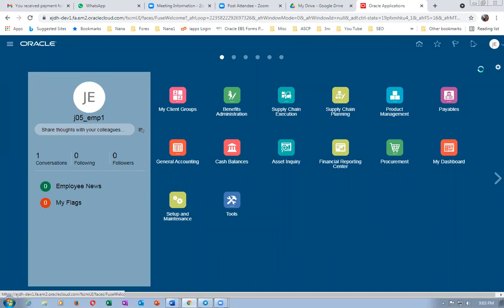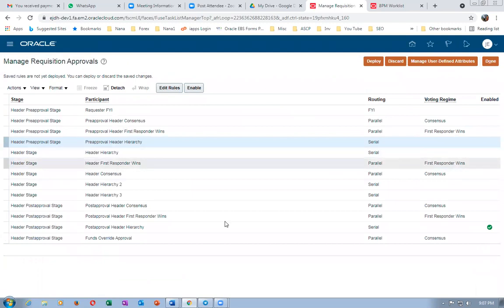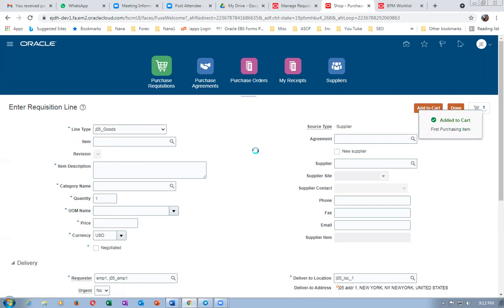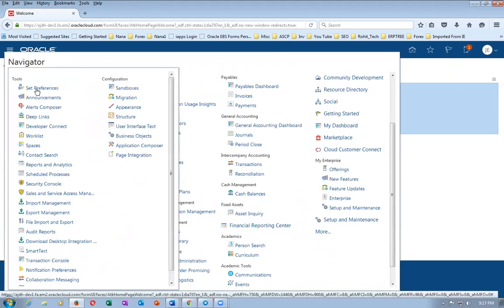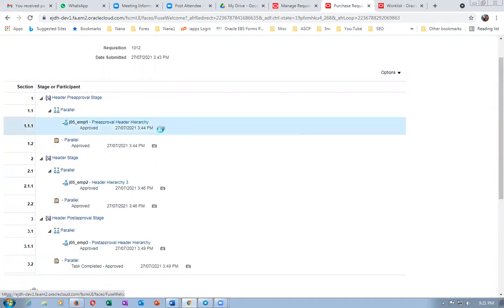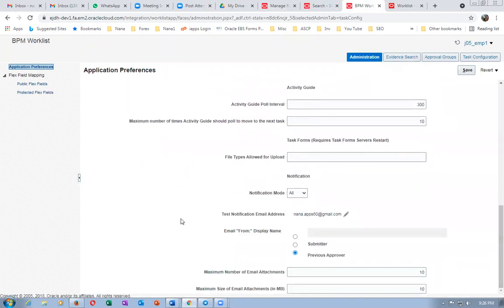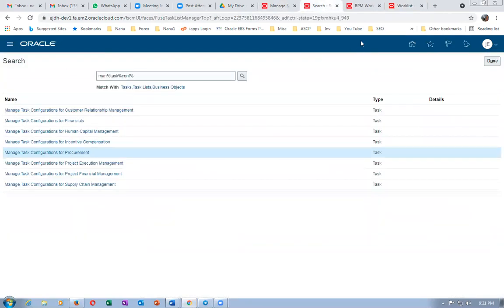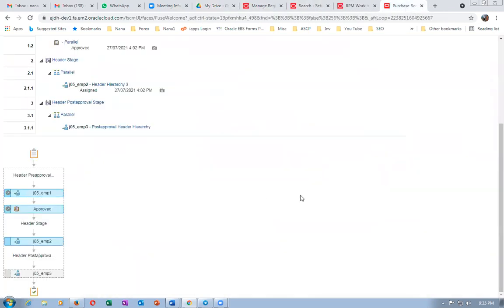Stage Participant for Procurement Approvals Fusion Applications